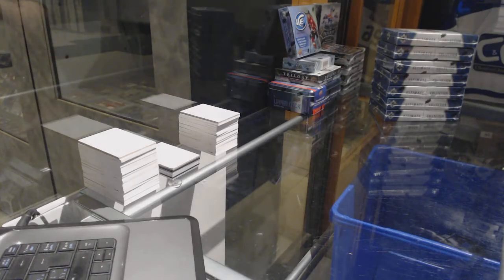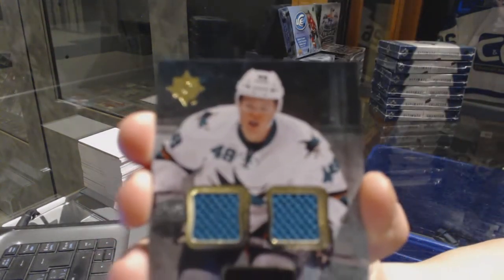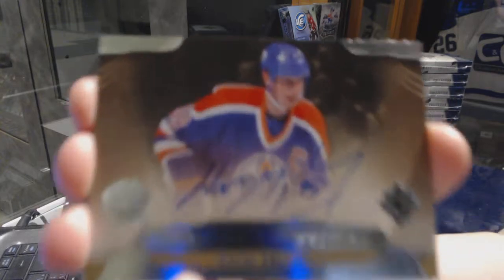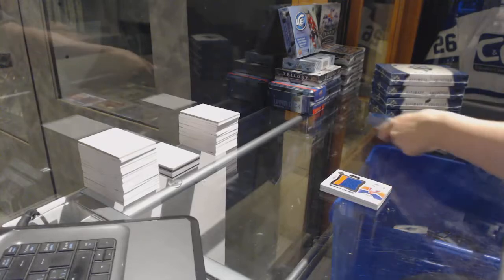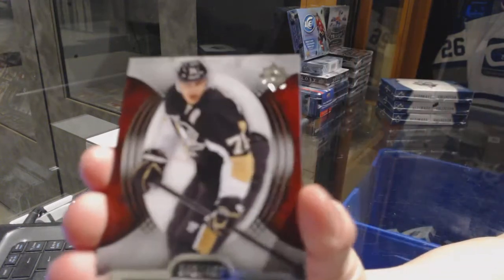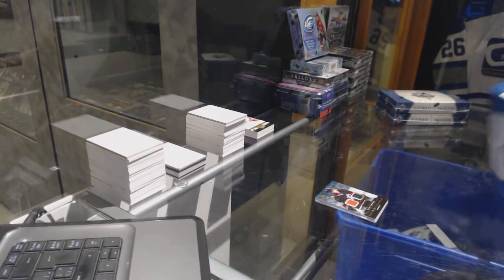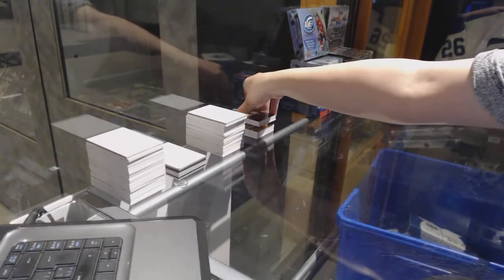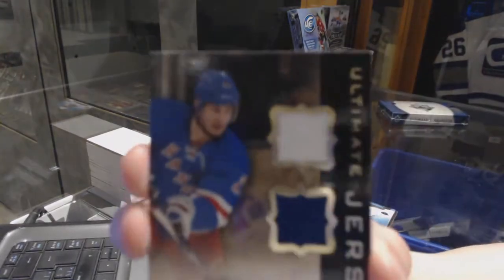13-14 Upper Deck Ultimate 7 Box Hockey Half Case Break - C&C GB#7316